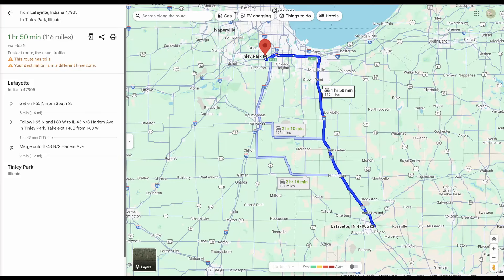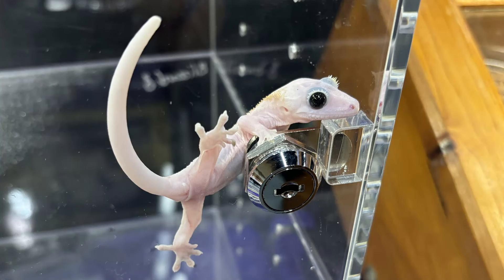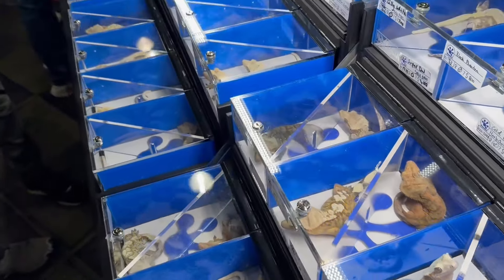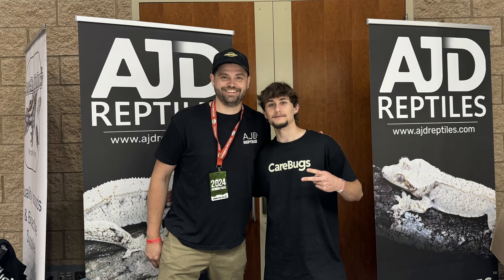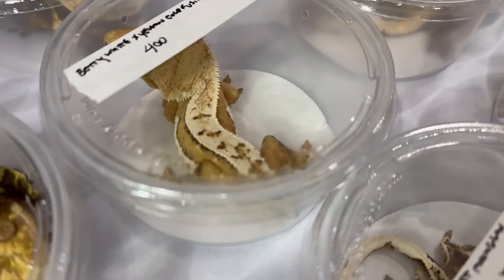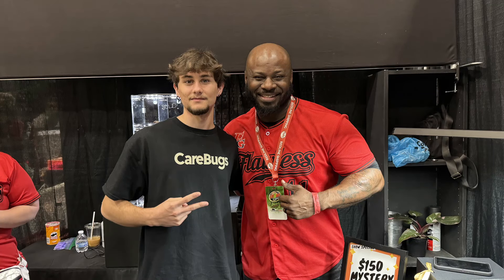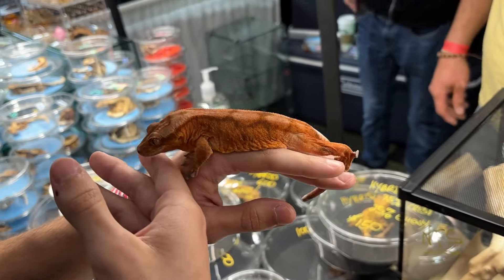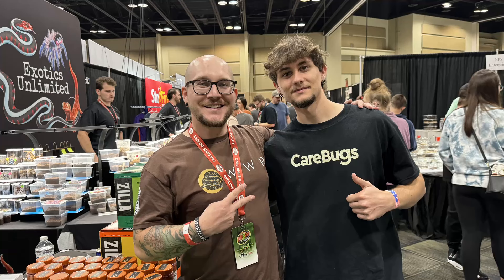Amazing geckos at NARBC Tinley Park October 2024